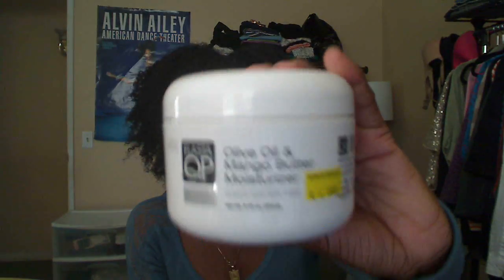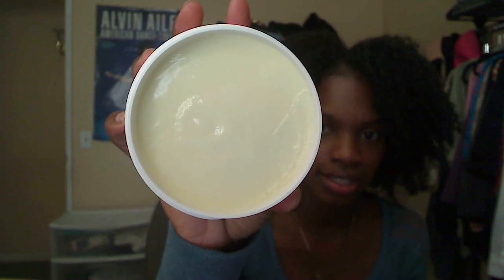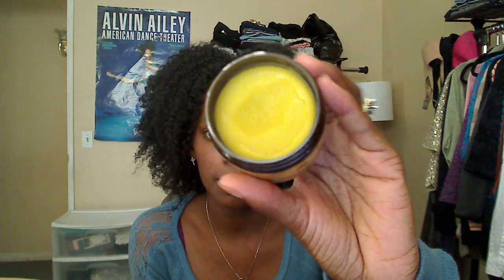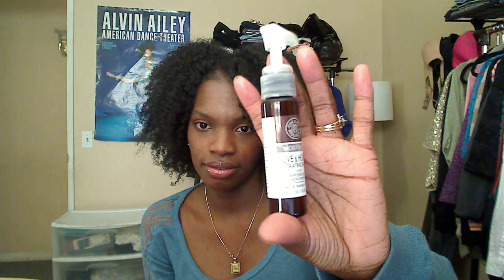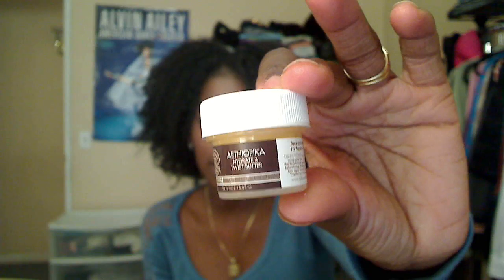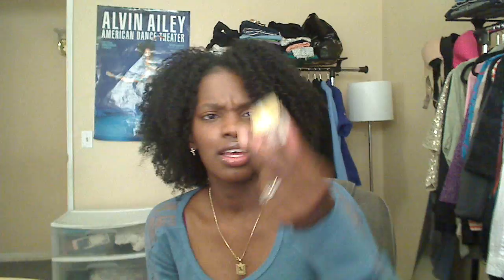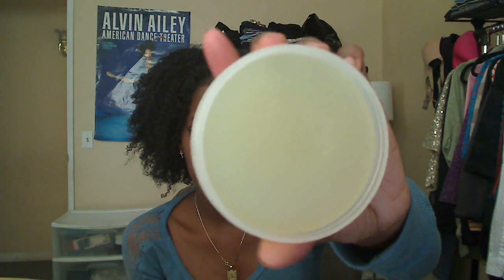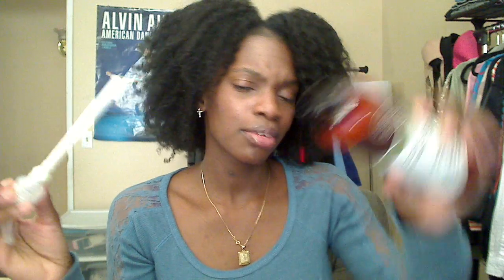Hair Products 2013